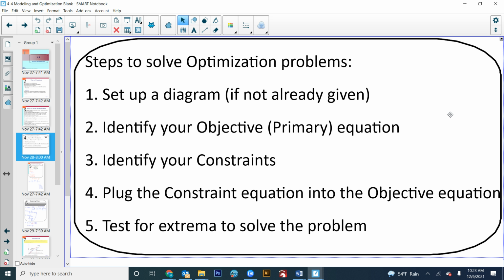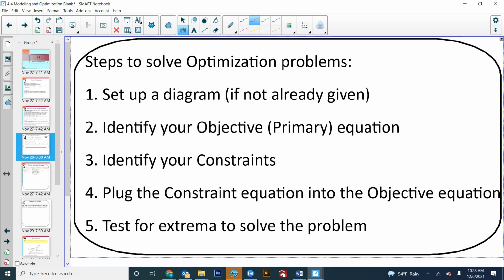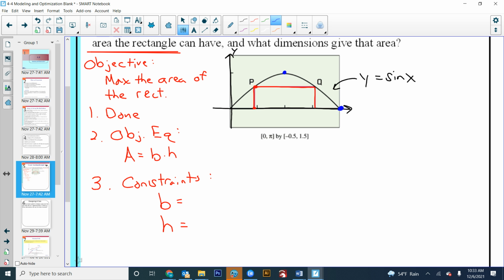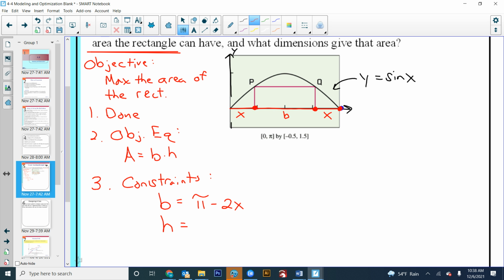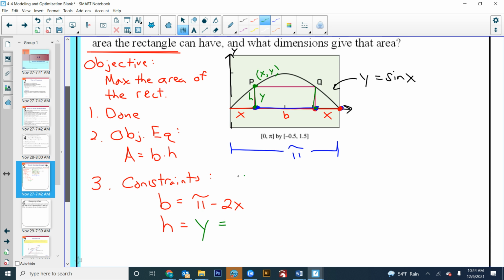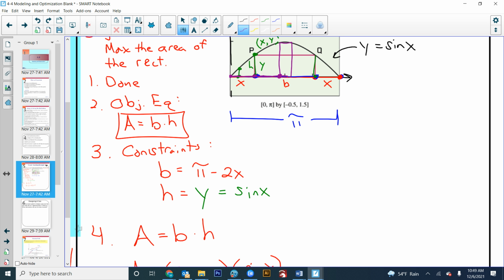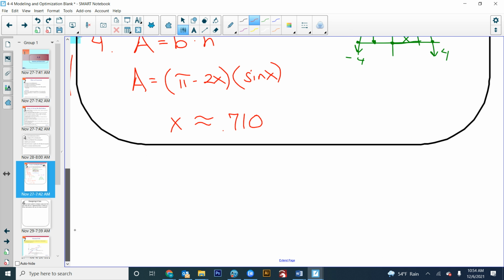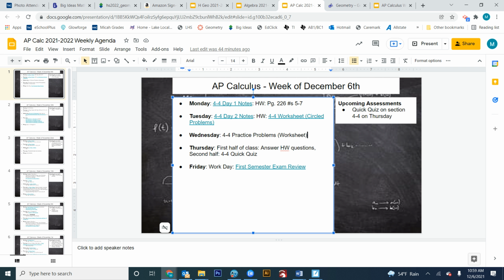4-4 Calc D1